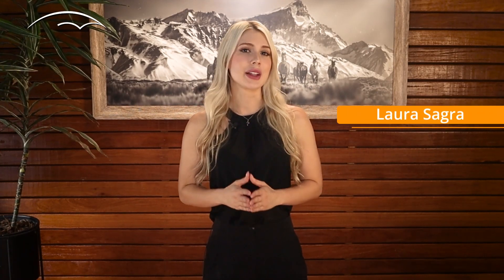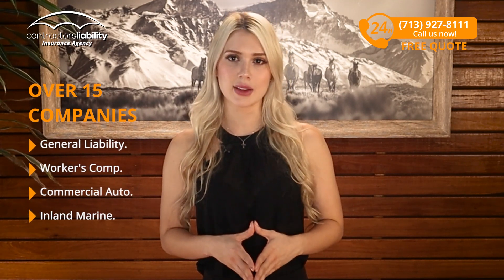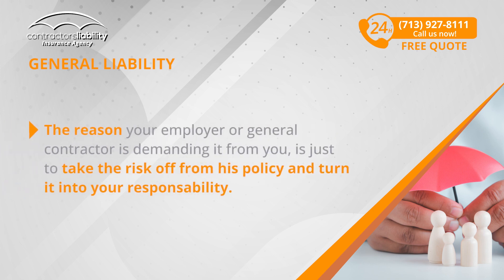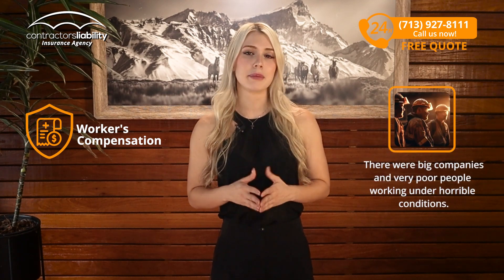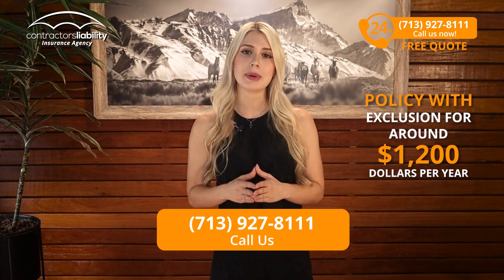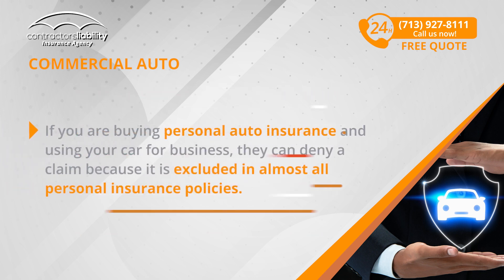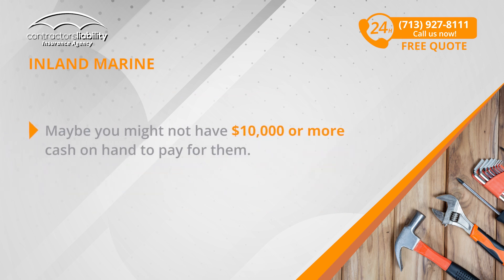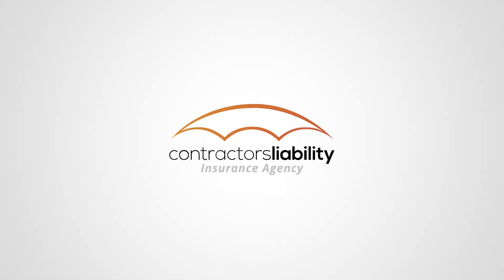Insurance for General Contractors in South Dakota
FREE QUOTE!

Explore crucial policies for General Contractors in South Dakota with our informative video. It emphasizes four key insurance types to consider: General Liability, Workers' Compensation, Commercial Auto Insurance, and Inland Marine. With Contractors Liability, you can receive an insurance quote swiftly, in just minutes, and obtain your policy insurance certificate within a few hours. The video underlines the importance of these insurances in safeguarding your business and personal interests against potential damage or injury.

0:47 - General Liability
1:41 - Workers' Compensation
2:39 - Commercial Auto Insurance
3:25 - Inland Marine
3:56 - Conclusion

Do you have questions, tips, or ideas about policies for contractors?

► About Us
Contractors Liability is an insurance company specializing in contractors. We have over 20 years of experience and tailor policies to each customer's specific needs.

With Contractors Liability, companies save time and money consistently.
We work with numerous insurance partners.
We are proud to offer customer service in both English and Spanish.